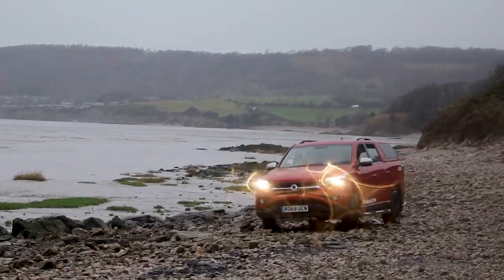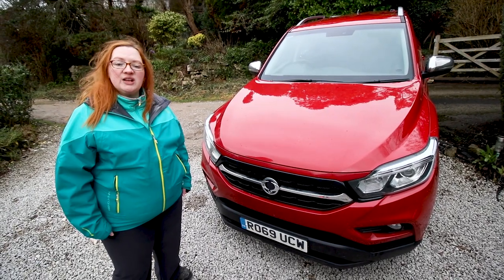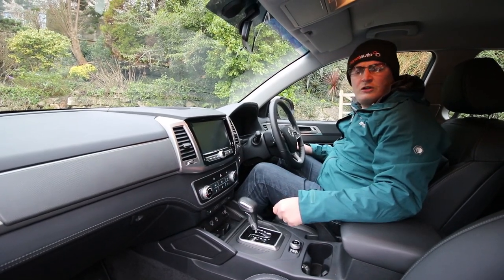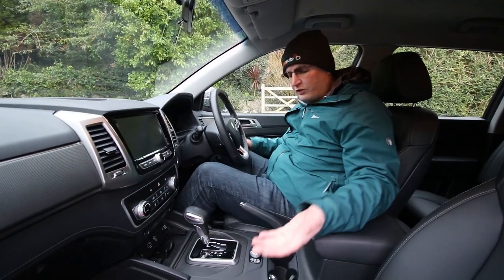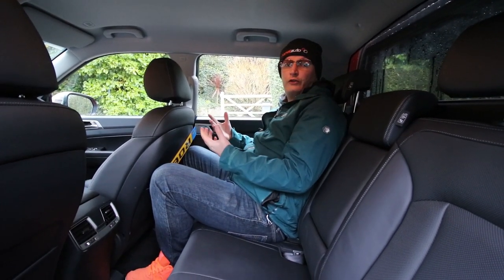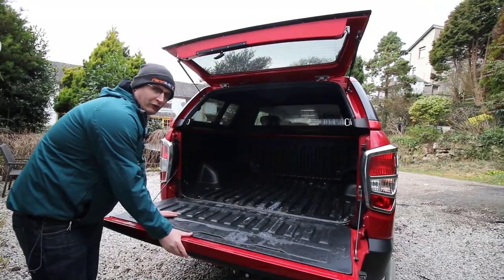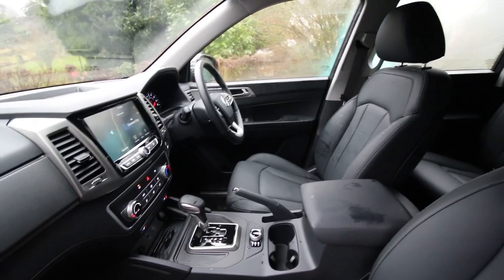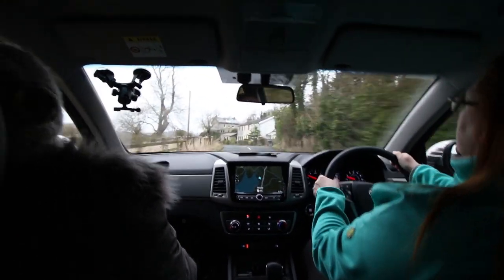SsangYong Musso Saracen Full Review and Road Test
SsangYong Musso Pickup, built on a Rexton Platform. A versatile, practical and refined vehicle, retailing for £33,831.00.

It's powered by a 2.2Litre Turbo Diesel engine coupled to a six speed automatic gearbox.

This is the Saracen, and refinements include heated front and rear seats, and this trim has the option to chill the front seats as well, alloy wheels, a heated steering wheel, cruise control and a good infotainment system.